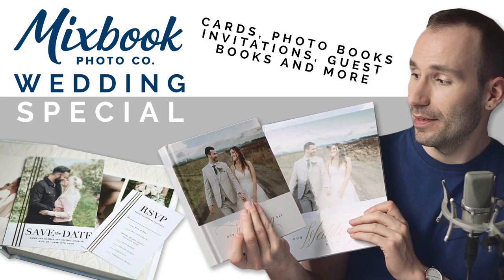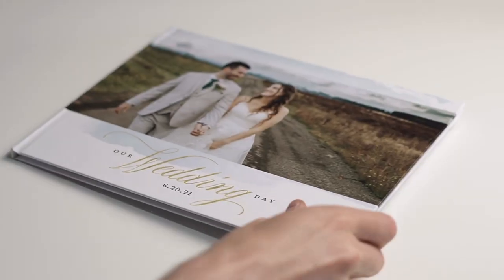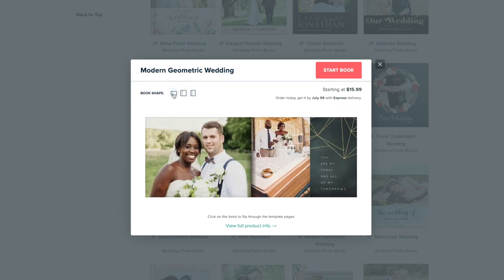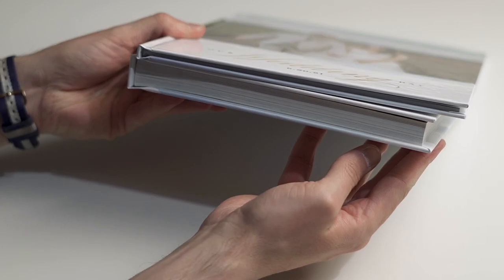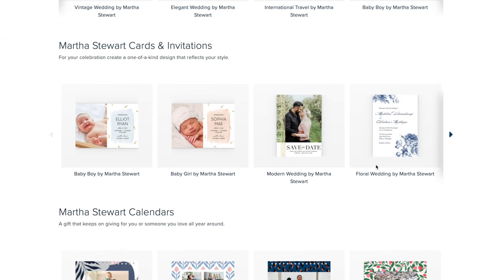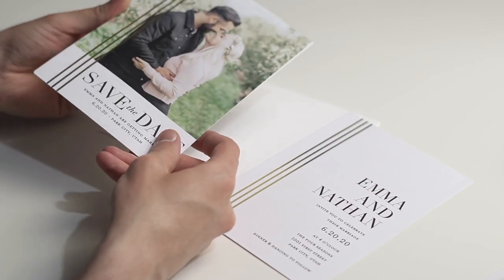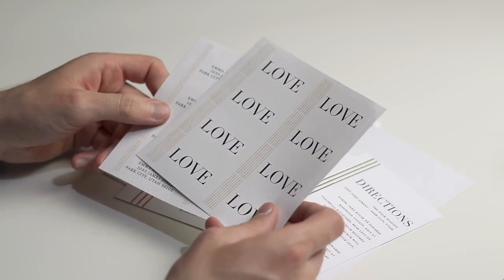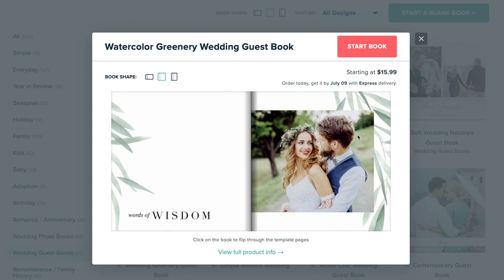Mixbook Wedding Special | Photo Books, Guest Books, Invitations, Cards and Stationary | Review